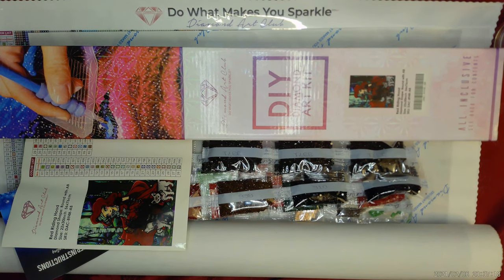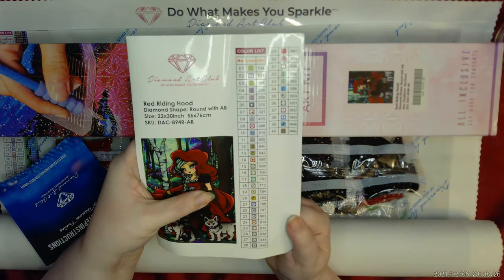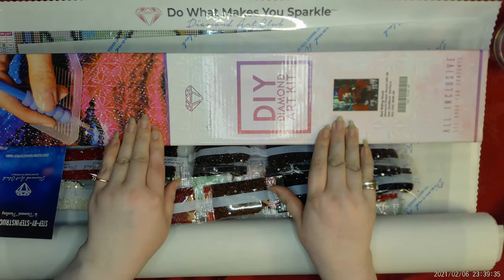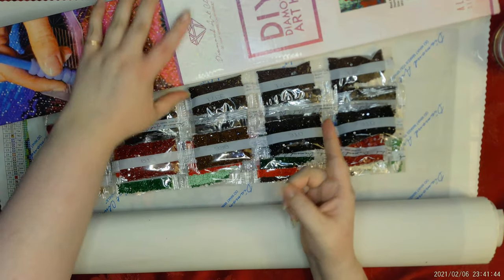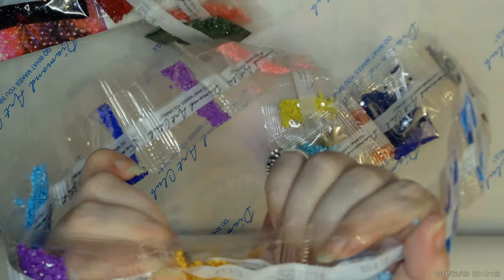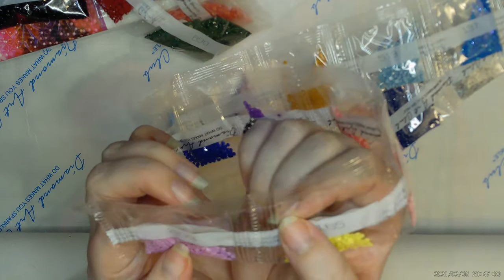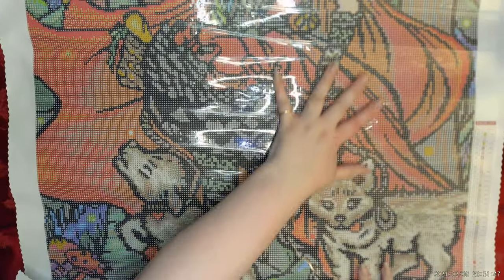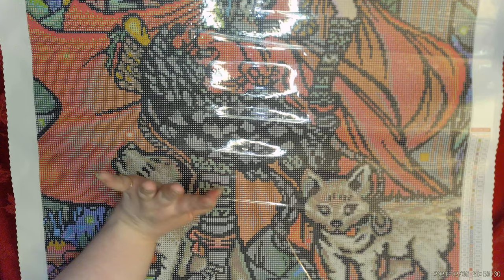Unboxing Diamond Art Club's Little Red Ridding Hood. Better late than never!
In this video I unbox a diamond painting of Little Red Ridding Hood by Hannah Lynn and Diamond Art Club. I recorded this unboxing back in early January. I will be putting up a video review of the completed painting very shortly. Thank you for taking the time to watch my video.